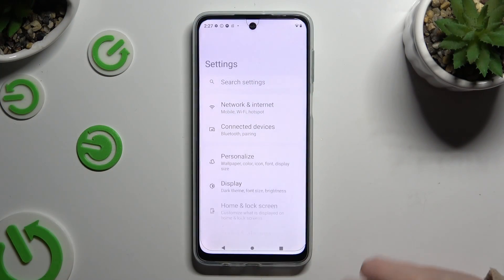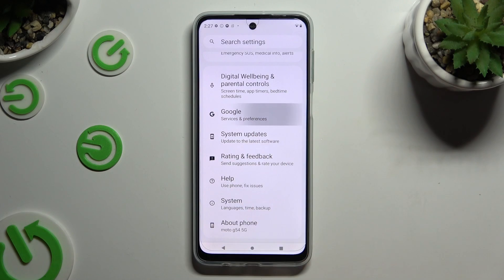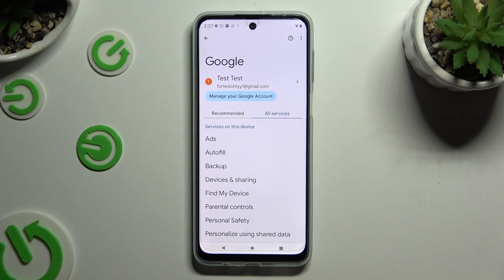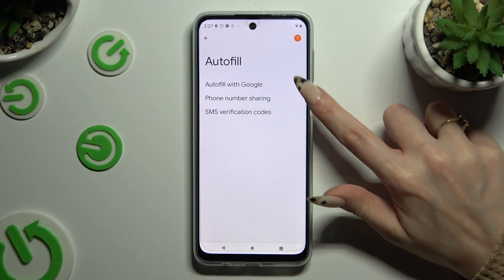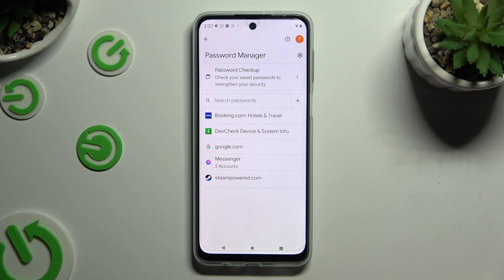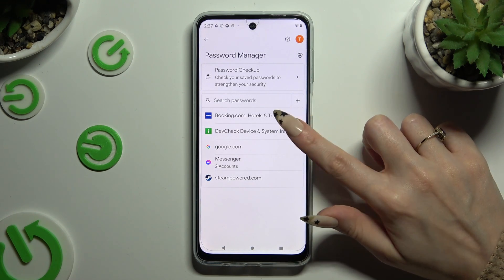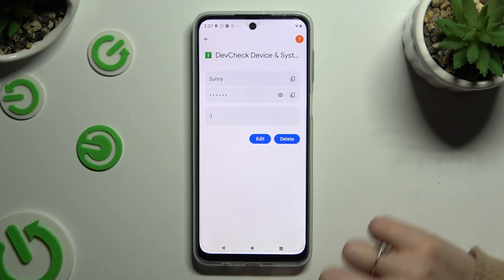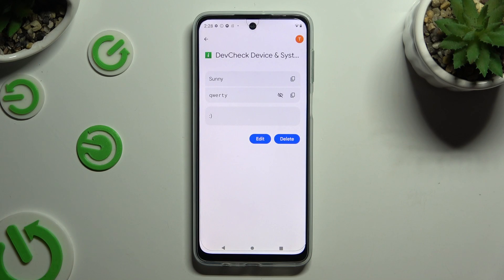How to Find All Saved Passwords in Motorola Moto G54 Power - Google Passwords Autofill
Would you like to discover where all of the passwords are saved on your Motorola Moto G54 Power device? If you wish to manage the saved google passwords, then you are in a good place. Find out how to get into the google accounts settings in order to check which passwords you saved on your Motorola device.

How to check all saved Google Passwords Autofill on MOTOROLA Moto G54 Power? How to find all passwords saved in Google Password autofill on MOTOROLA Moto G54 Power?